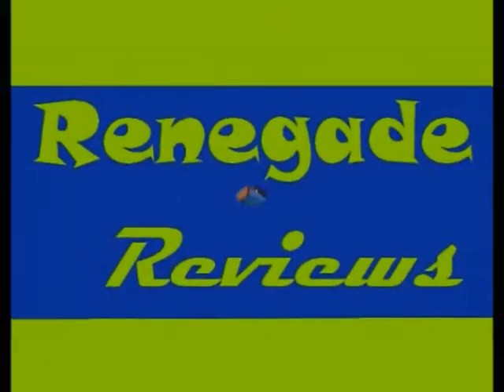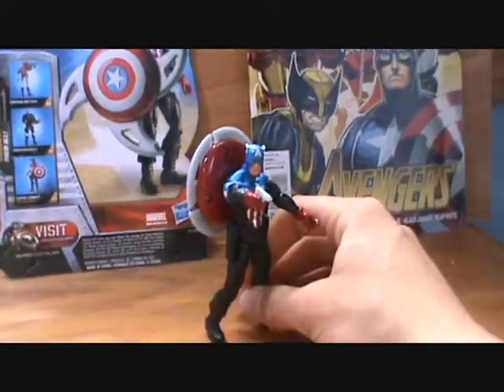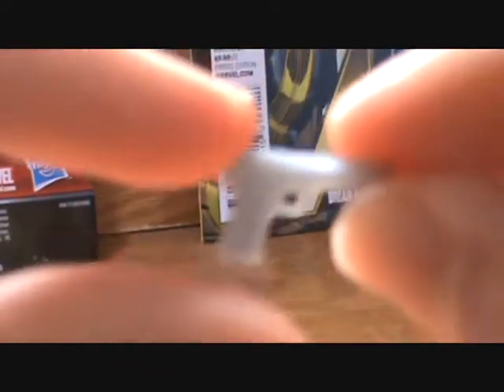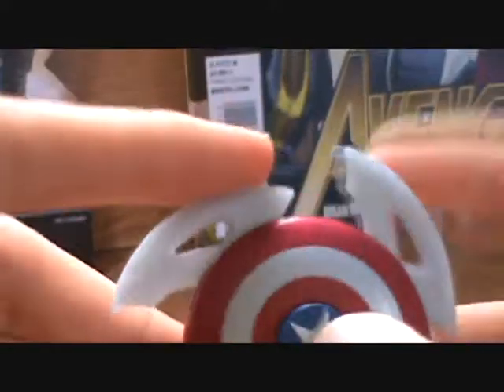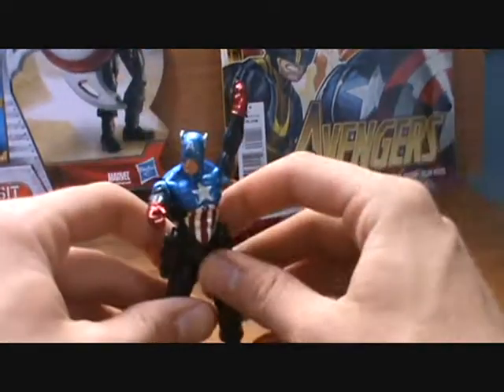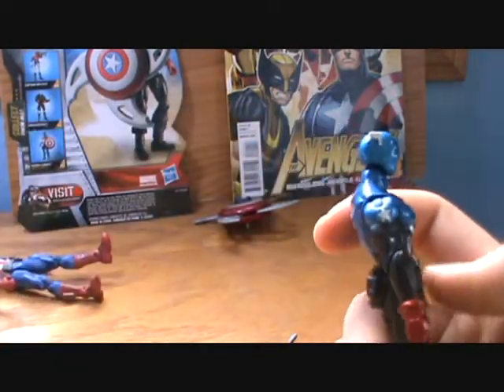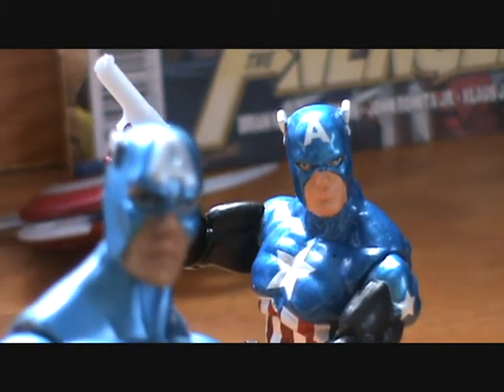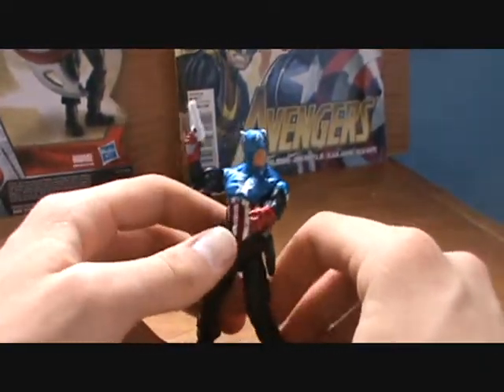Heroic Age Captain America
The blade of the knife was actually painted by Kestrel...  My bad!

Requested by crazyguy980!